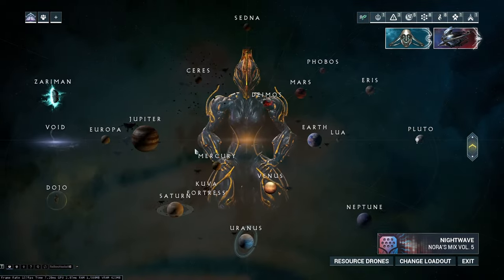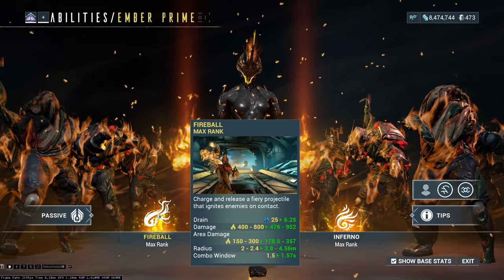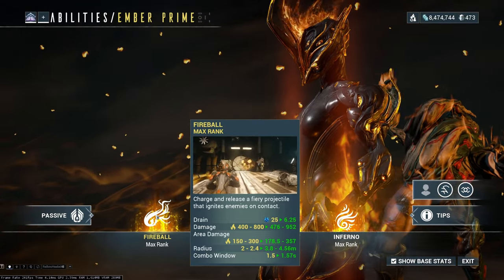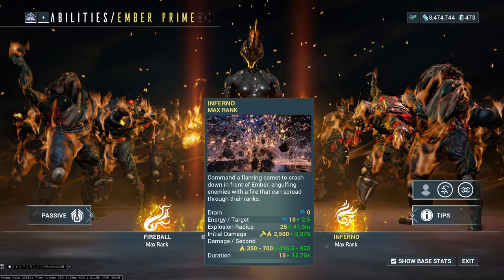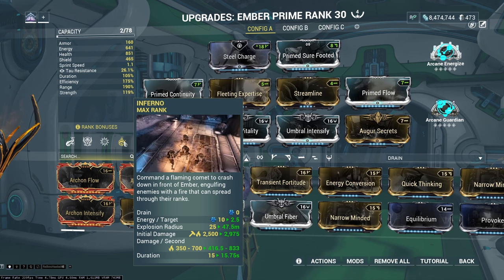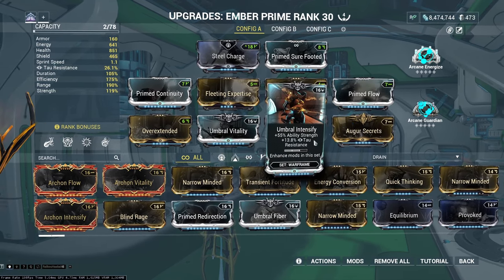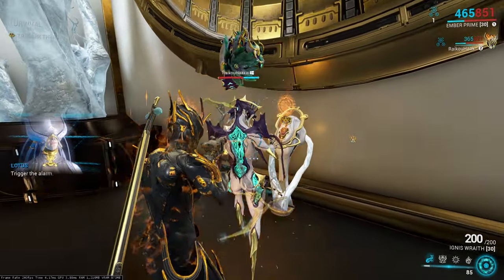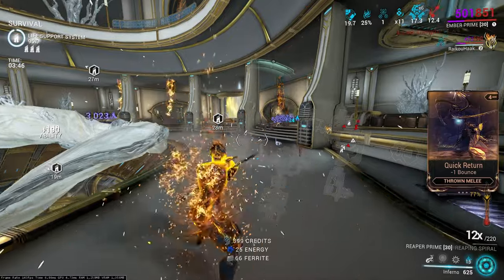Warframe - Ember How to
0:00 - Intro
0:05 - Where to get Ember
1:19 - Ember's Abilitys
13:20 - Ember's Mods
23:20 - To Mot
23:58 - Mot
30:08 - Wrap it up